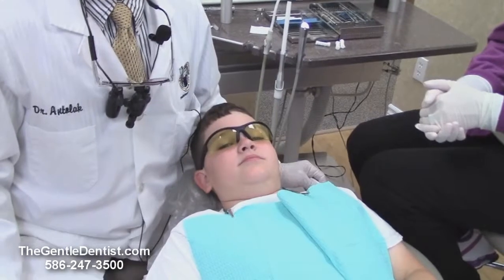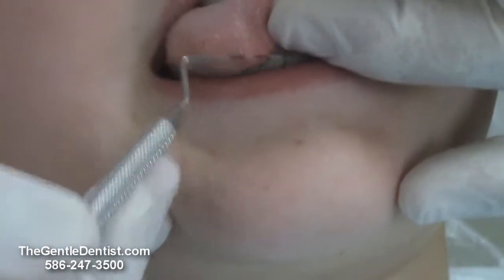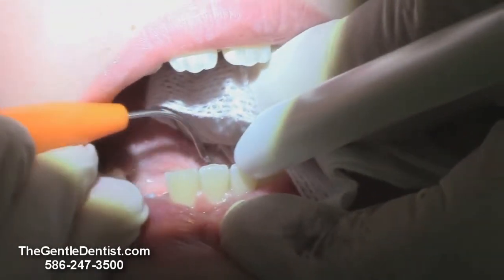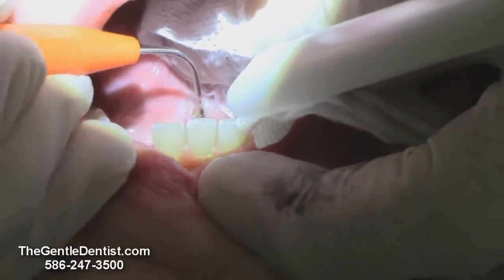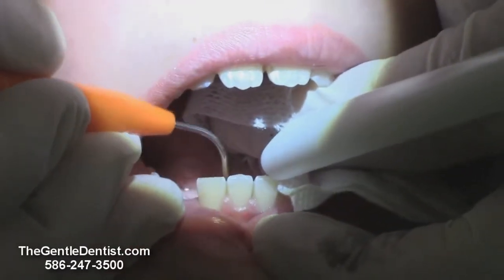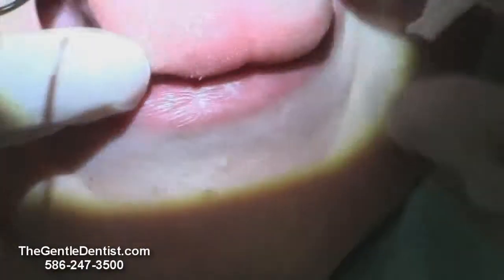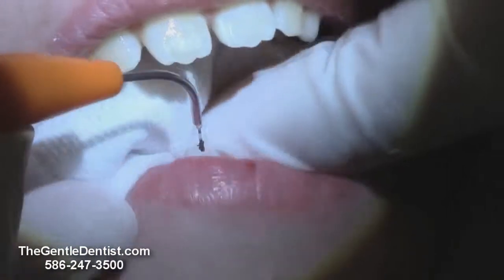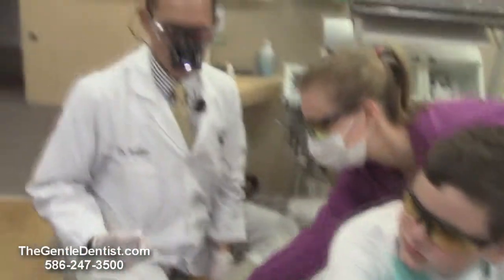Tounge Tied Dental Patient in Shelby Township Treated by Macomb County Dentist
The Gentle Dentist
Robert V. Antolak, DDS
15055 22 mile Rd. Suite #2
Shelby Twp., Michigan 48315